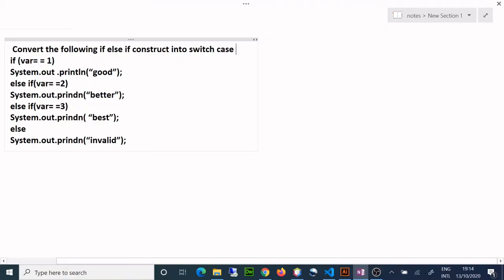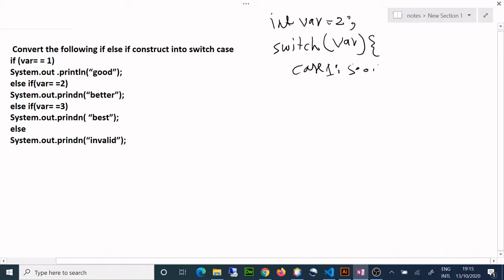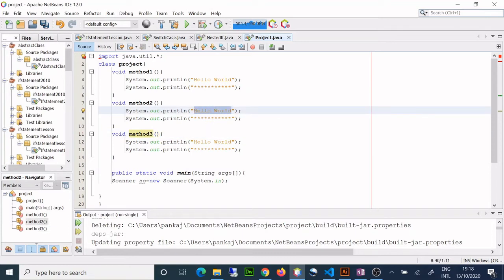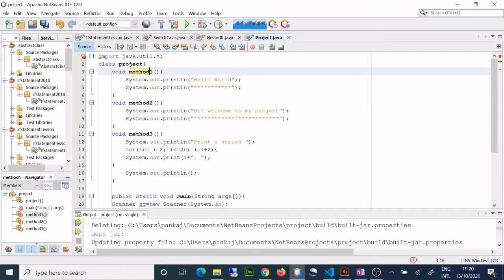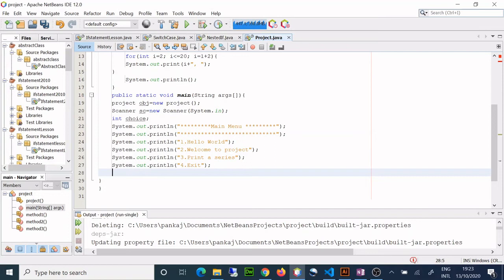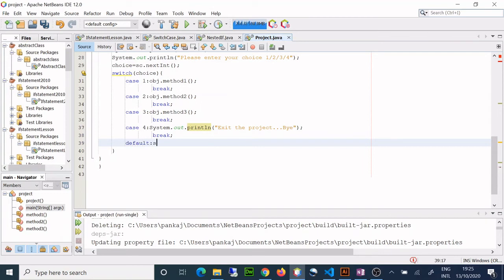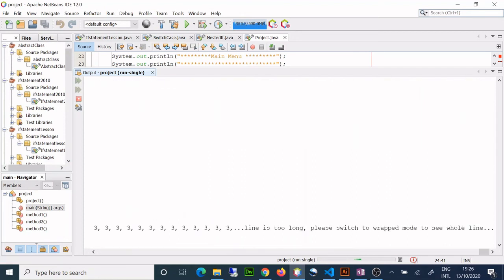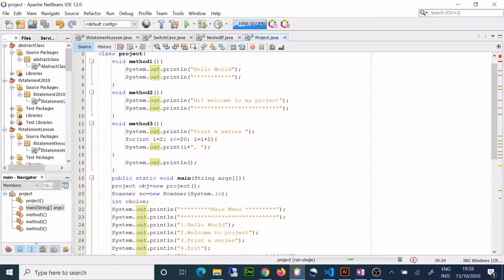switchCase 2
Switch Case Part-2 deals with converting an If Statement into switch and then use making a menu driven program using switch...Please view and like